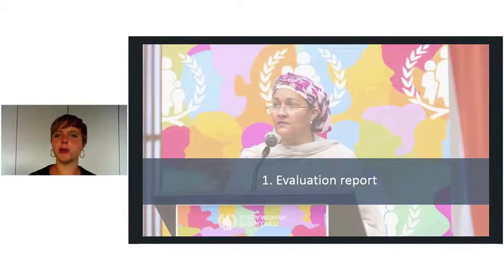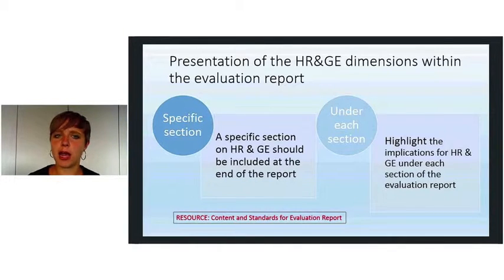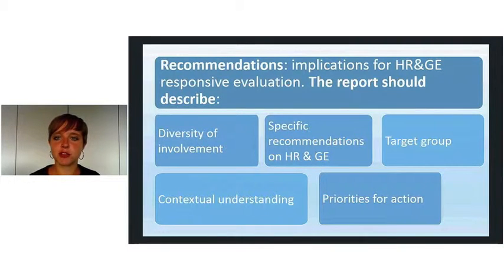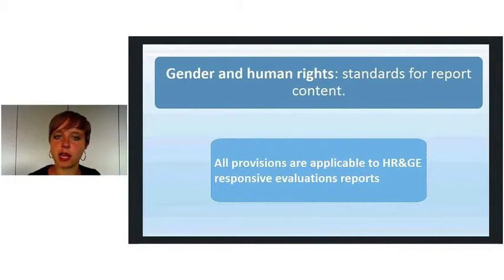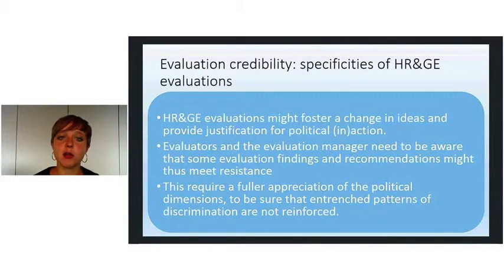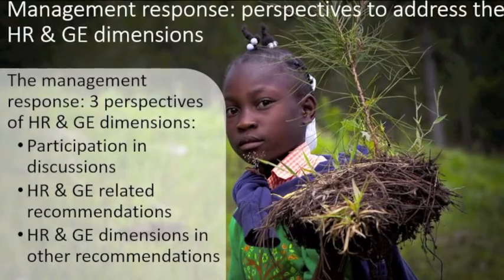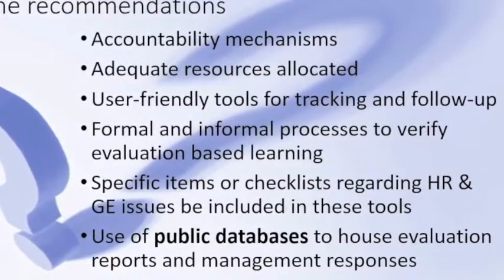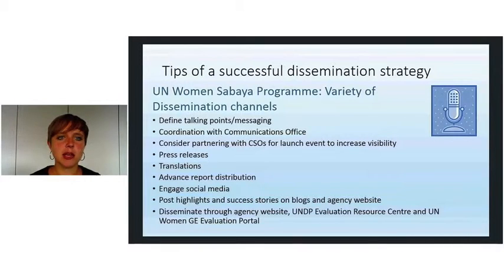UNIT 9 Final